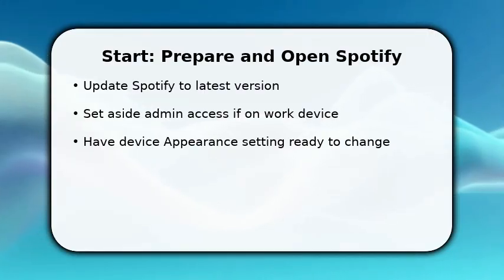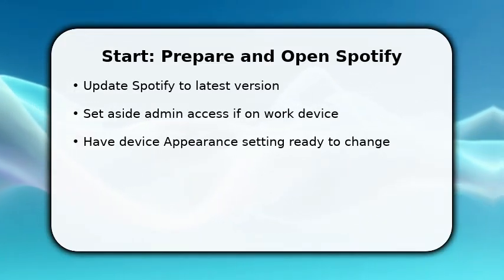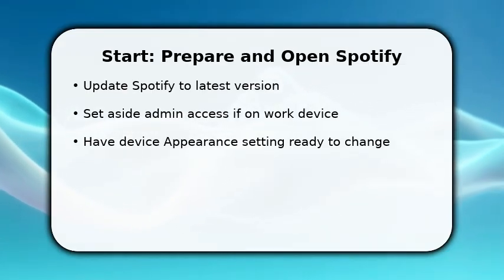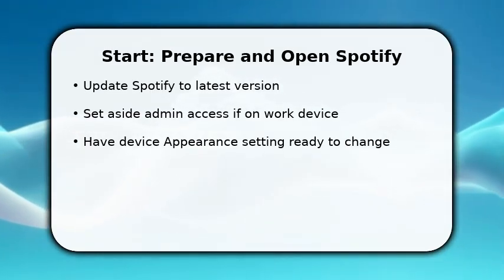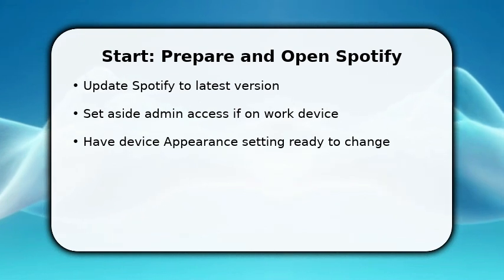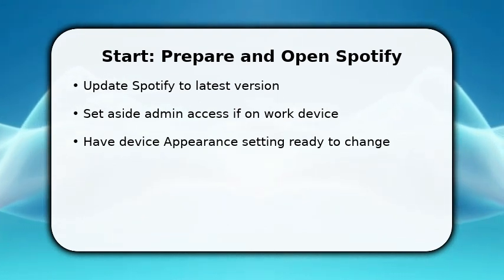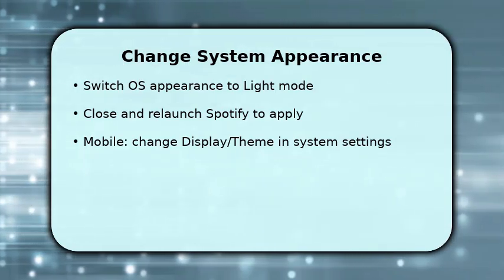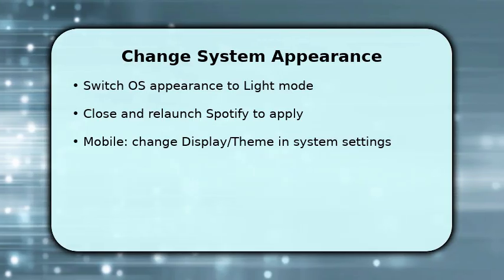How to Turn Off Dark Mode on Spotify (only Way)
How to Turn Off Dark Mode on Spotify (only Way) | 🔒 Surfshark VPN Deal — Stay private and secure. $1.99/mo + 3 Months Free ▸

This video guides users through the process of disabling dark mode on Spotify, providing step-byzymer with clear instructions to revert back to their preferred interface. Whether you're struggling with eye strain in low light or simply miss your old theme colors, this tutorial will help.

Spotify, dark mode disable, change Spotify appearance, turn off dark mode on Spotify, customize Spotify interface, light mode settings for Spotify, how to change Spotify theme, disable nighttime view in Spotify, switch back to original Spotify colors, Spotify user guide